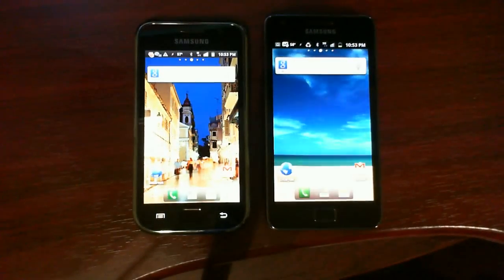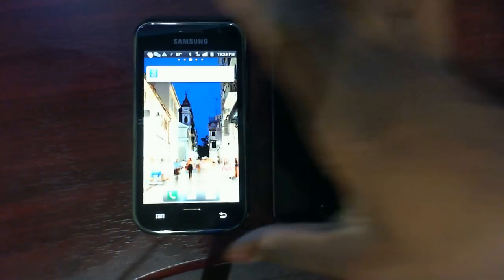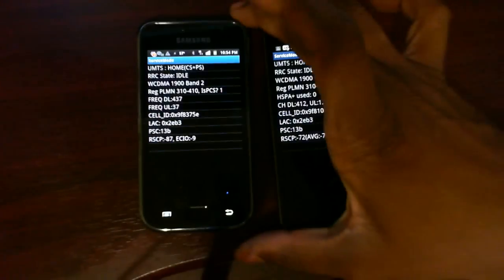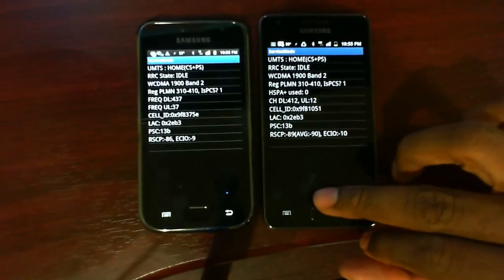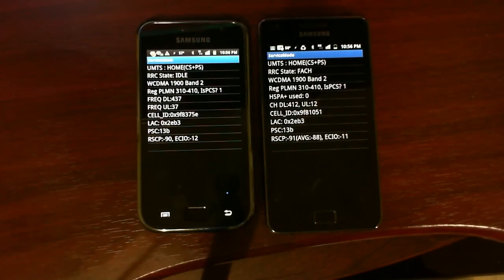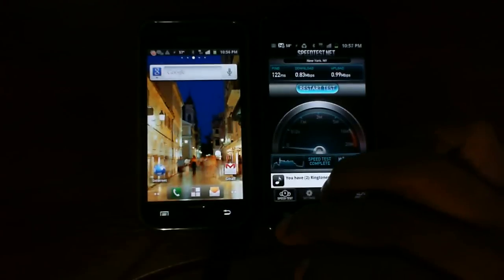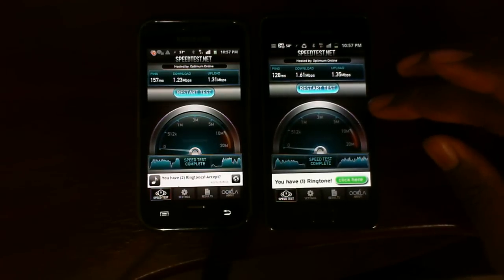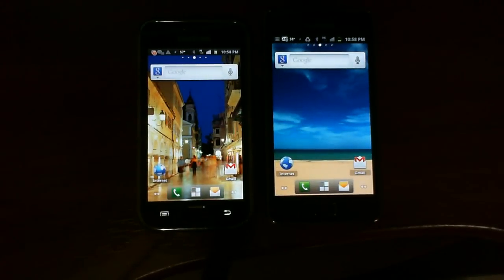Galaxy S vs Galaxy S 2 on ATT HSPA with Bands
Galaxy S vs Galaxy S 2 on ATT HSPA showing the speeds and the bands.